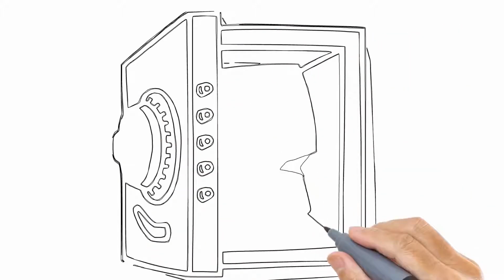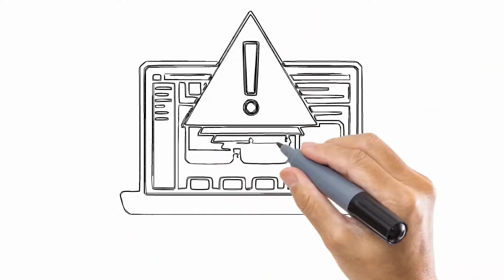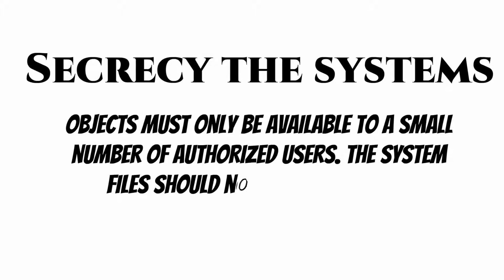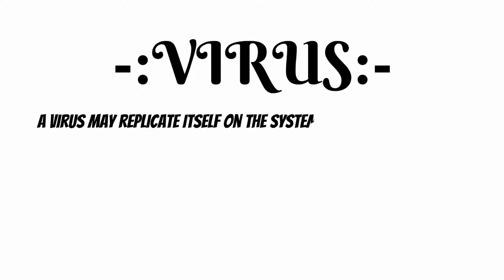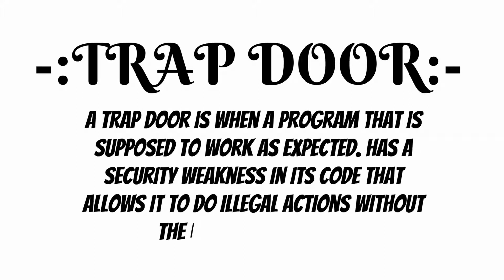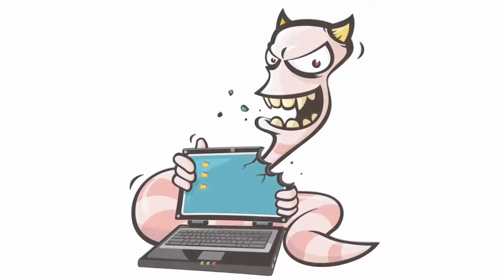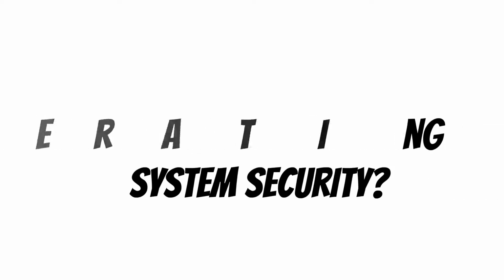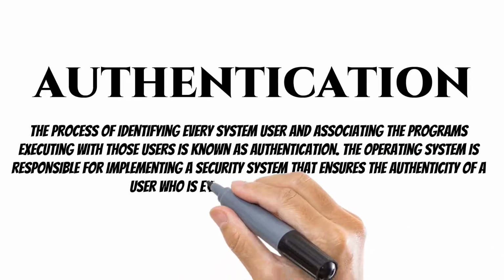Introduction To Cyber Security | Cyber Security Training For Beginners | Lecture 10